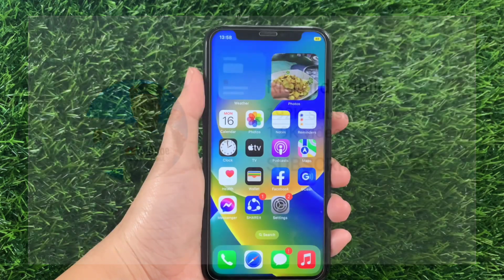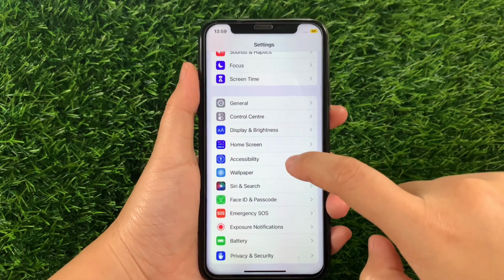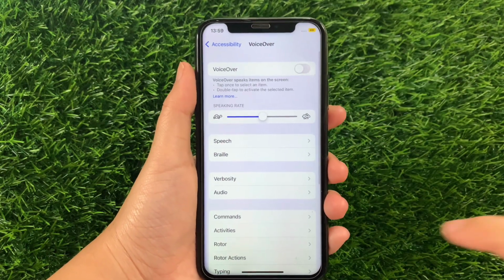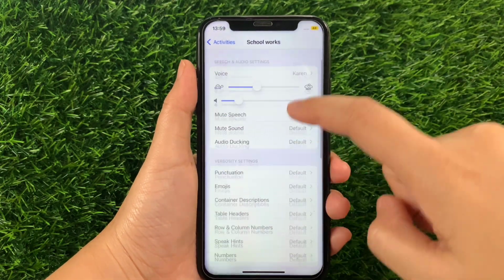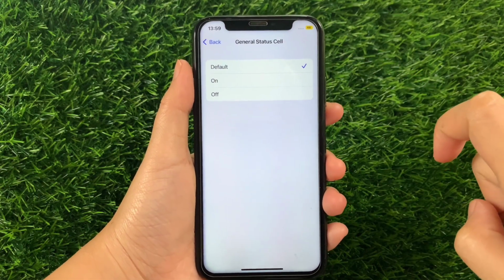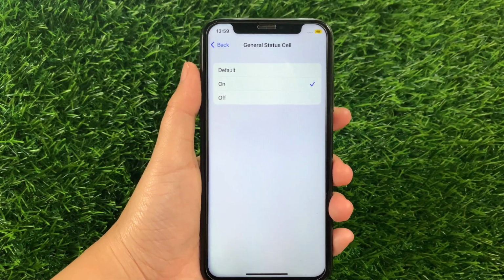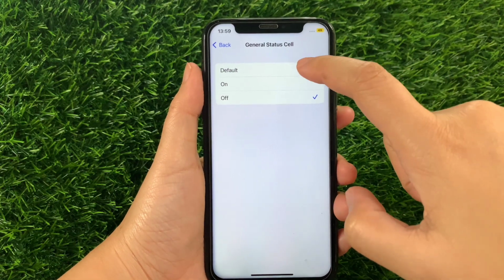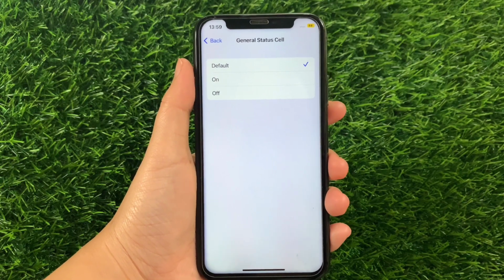How to change activity general status cell in voice over on iPhone X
Do you want to change activity general status cell in voice over on iPhone X mobile phone.

Thanks...